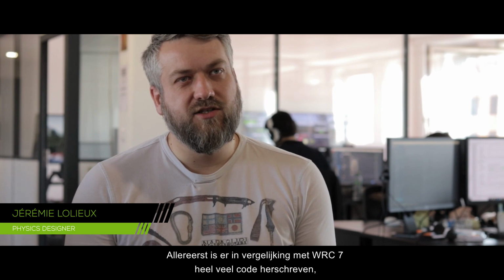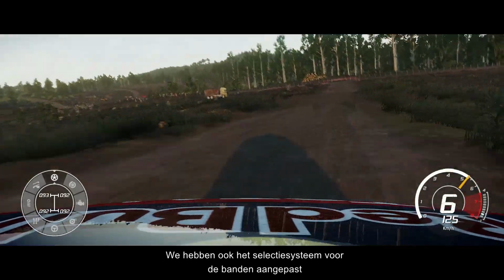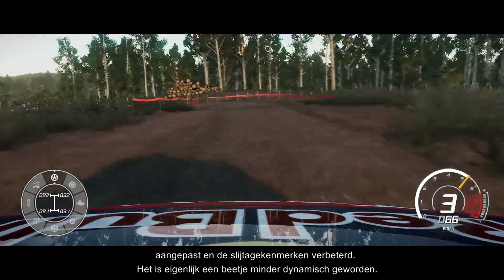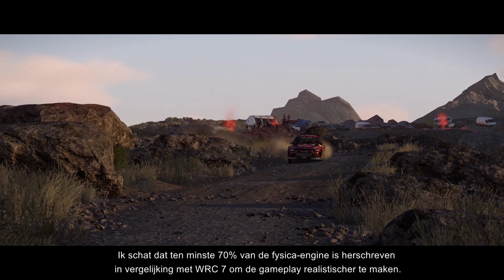WRC 8 | Replicating Reality - Physics Dev Diary [NL]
Physics Designer Jérémie Lolieux told us how the team has re-written the physics in order to create the most complete and authentic official WRC simulation ever made!

WRC8 will be available the 5th of September 2019 on PlayStation®4, Xbox One, PC and in October on Nintendo Switch™.